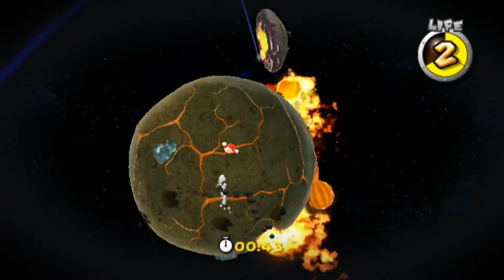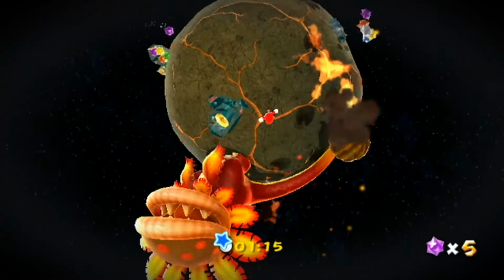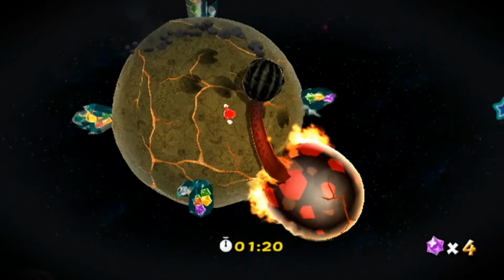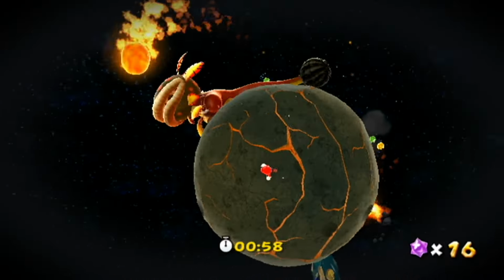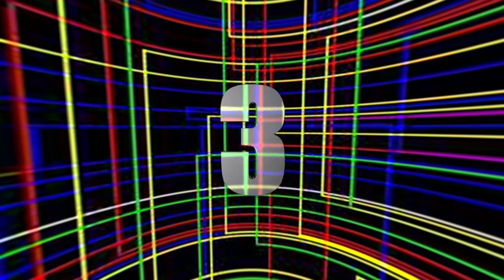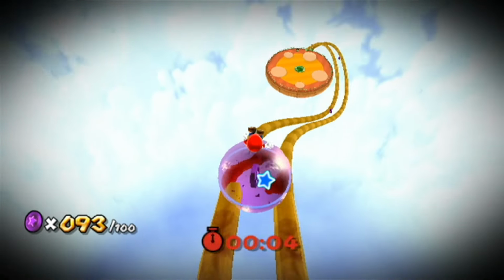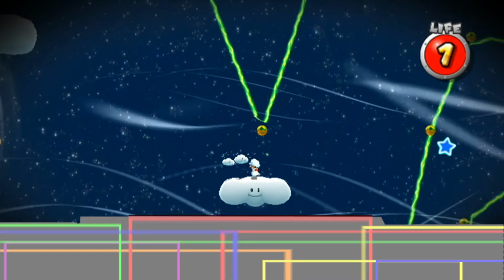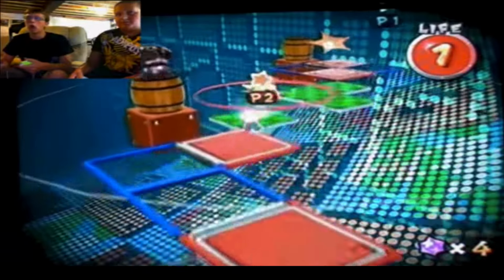Top 10 Hardest Super Mario Galaxy 2 Stars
And here's my Top 10 on the Hardest Stars to get in Super Mario Galaxy 2!

Become more involved with Nathaniel Bandy!
PSN and Nintendo Network: gamertagman